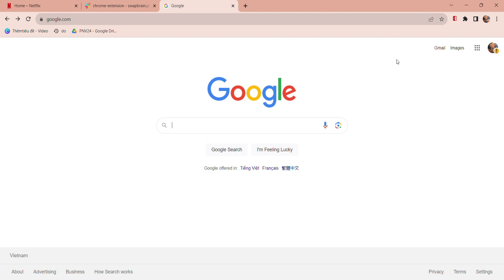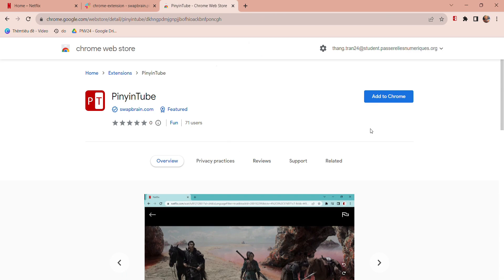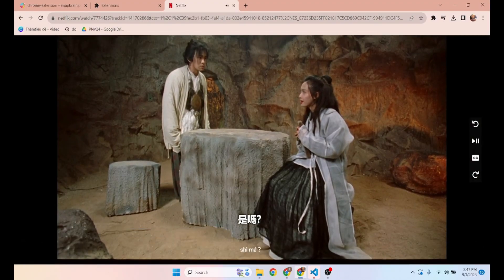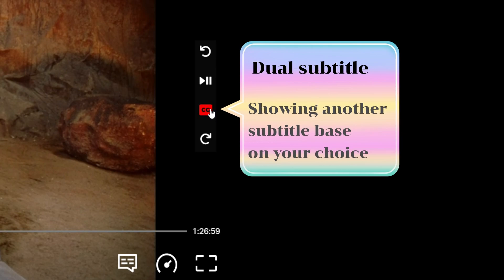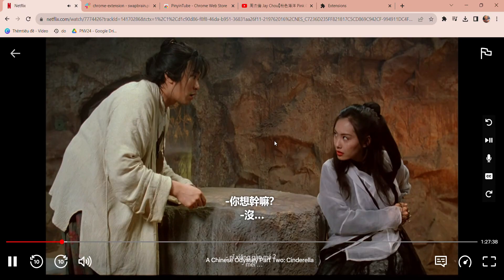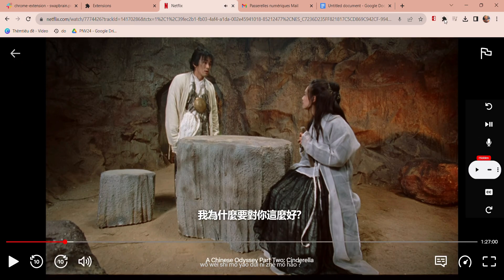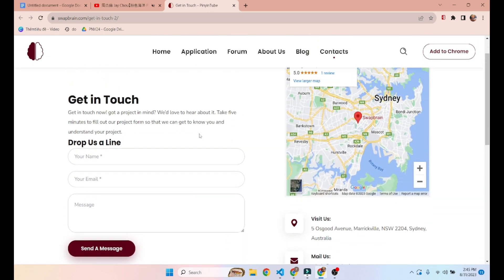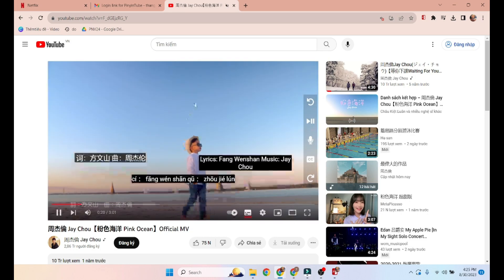SwapBrain PinyinTube Chrome Extension Tutorial Video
Download PinyinTube Extension from the Chrome Web Store with this